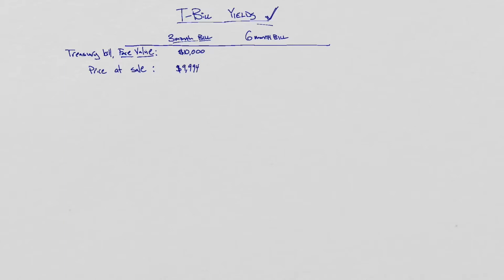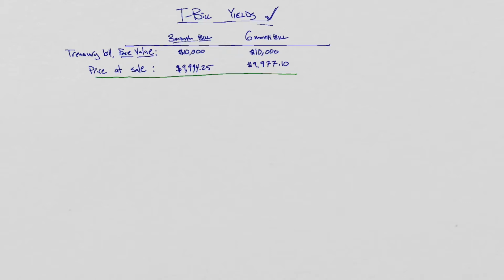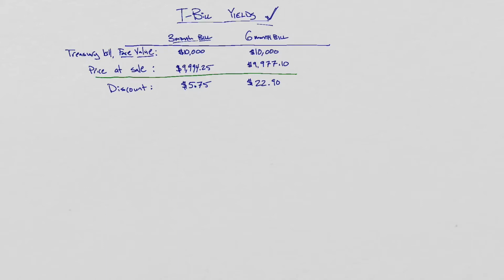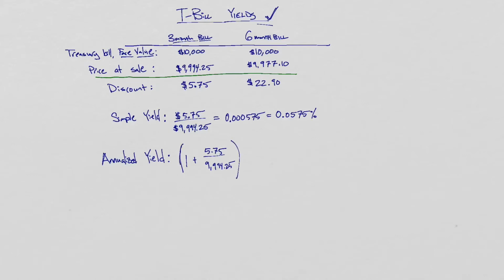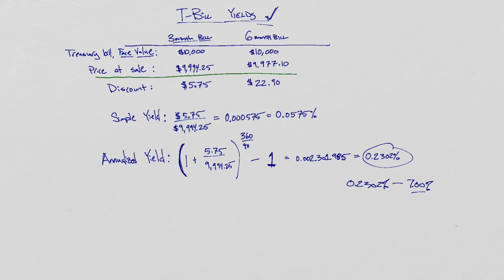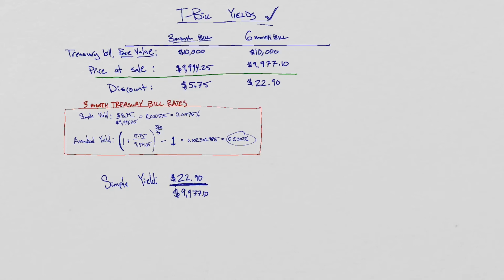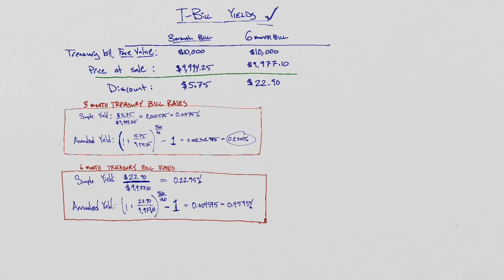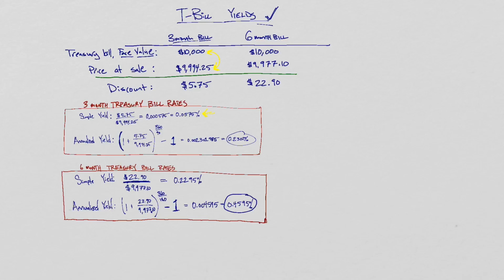Reading Treasury Bill Yields from Treasury Bill Prices